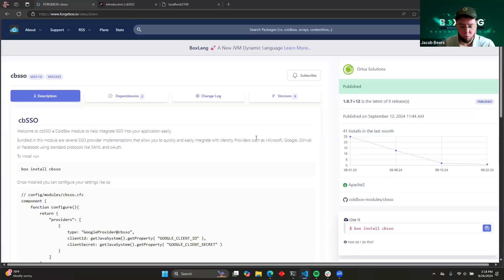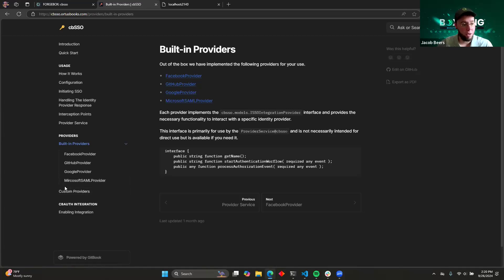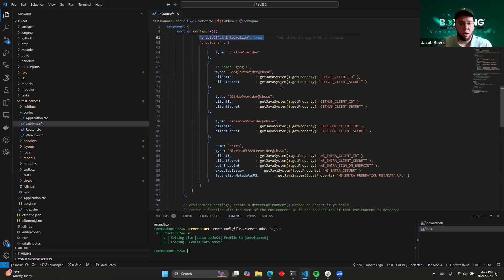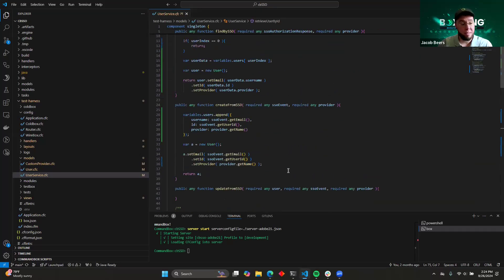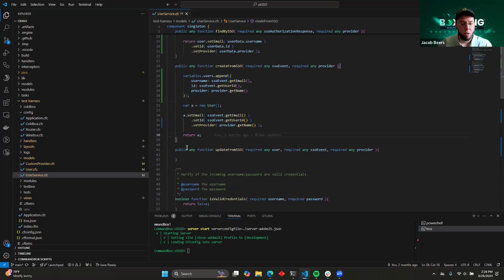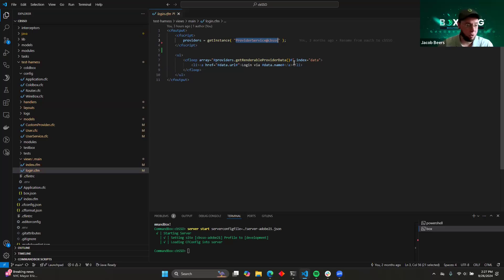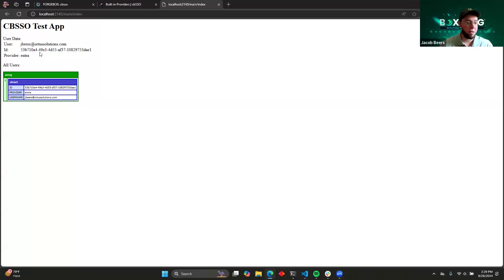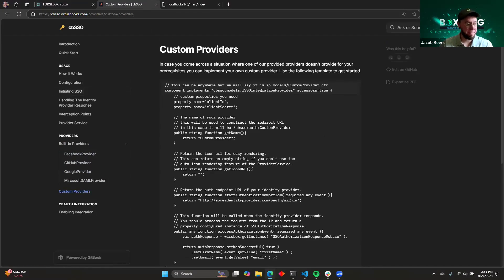Introducing CBSSO: Simplifying OAuth and SAML for ColdBox Applications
Discover Ortus Solutions' new CBSSO module, simplifying OAuth and SAML identity provider integrations for ColdBox applications. Easily configure single sign-on with providers like Google, Microsoft, and Facebook. Watch the demo to see how it streamlines authentication. Available now on ForgeBox!